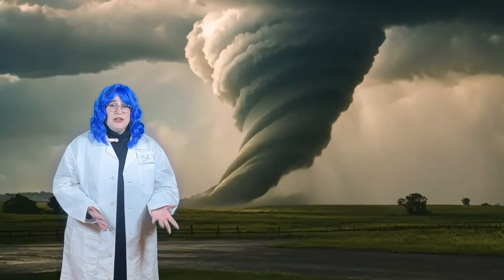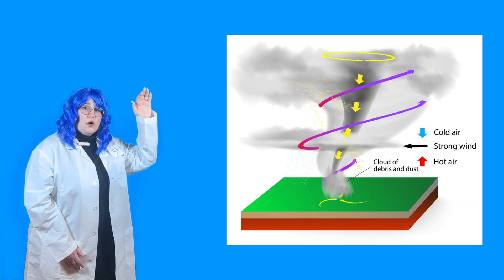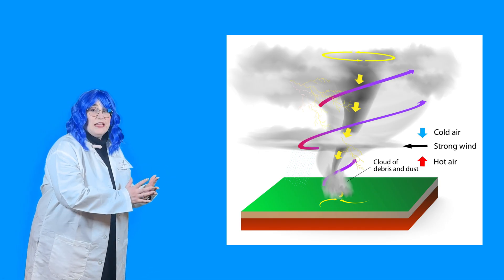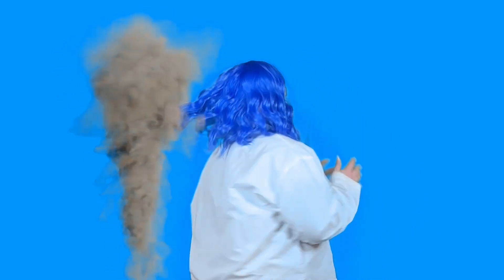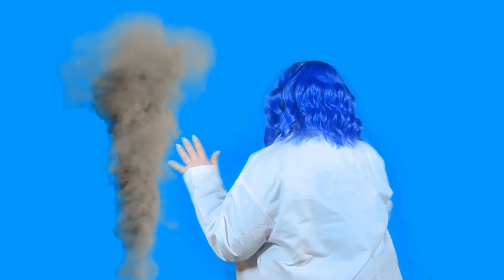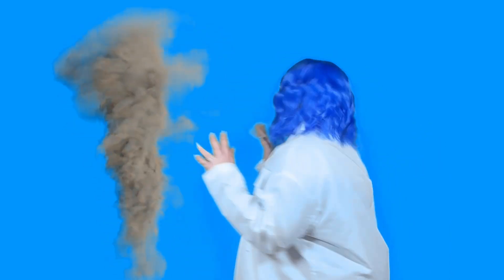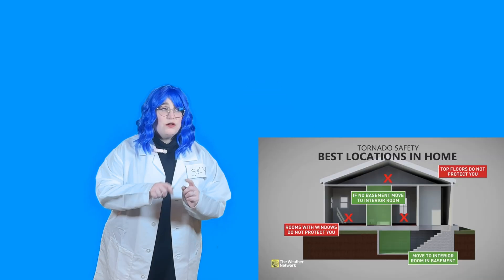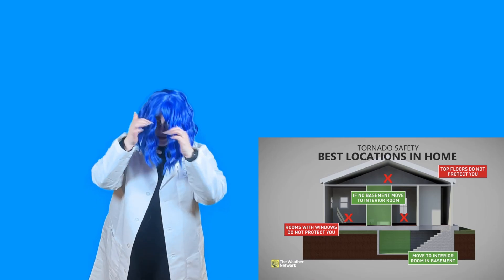SCIENCE EXPERIMENTS FOR KIDS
🌪️🫧 Bubbles & Tornadoes! | Fun Science Experiments for Kids with Science with Sky! 🔬

Get ready for a super fun science adventure as we explore Bubbles AND Tornadoes in one exciting video! 🌪️🫧

In today’s episode of Science with Sky, we’ll:
✅ Discover the Science of Bubbles! Learn how bubbles form and why they’re always round! 🔵
✅ Count Bubbles as They Pop! Let’s practice our numbers together! 🔢
✅ Tornado Science! What makes tornadoes spin, and how do they form? 🌪️
✅ Tornado Lamp Experiment! Watch a real mini tornado funnel appear before your eyes! 🌀
✅ Make Your Own Tornado in a Bottle! Try this fun experiment at home! 🧪

🎥 What You’ll Need for the Experiments:
🫧 Bubble Solution & Wand (for colorful bubble fun!)
🌪️ Tornado Lamp or Water Bottle (for our tornado experiment!)
💦 Water, Dish Soap & Glitter (to see the swirling action!)

⭐ FUN FACTS!
💨 Did you know tornadoes can spin faster than race cars? 🚗💨
🫧 The biggest bubble ever made was over 50 feet long! WOW!